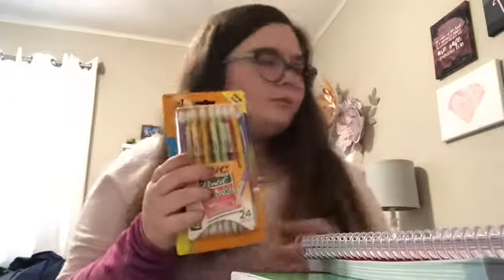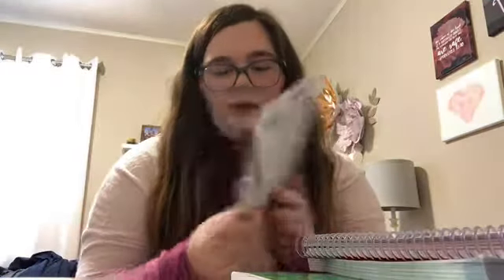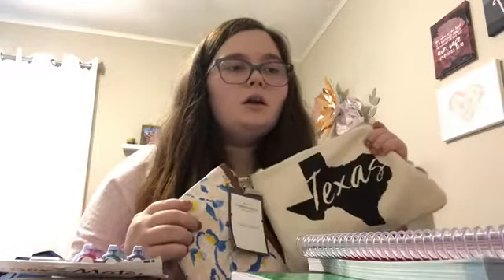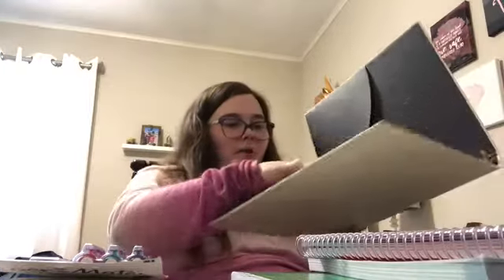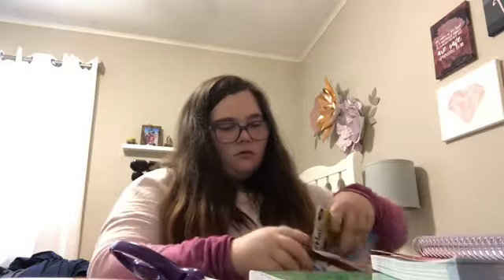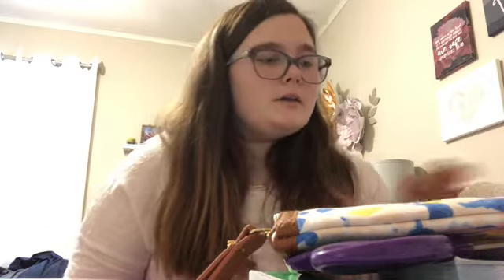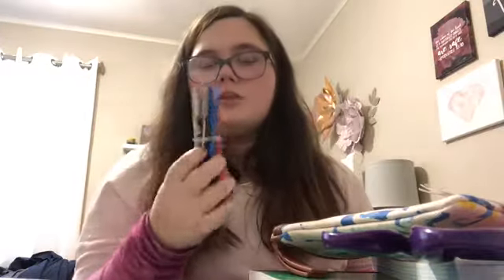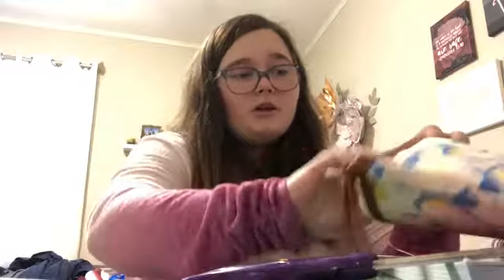Target (School Supplies) Haul // 9-22-20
VSCO: @victoriagracebrown

Faqs:
Name: Victoria Grace Brown
Age: 17 yrs old
Grade: 12th grade
Graduating Year: ‘2021
School: Walton High School
Things I like to do: Sing, Dance, Organize, Journal, and Color.